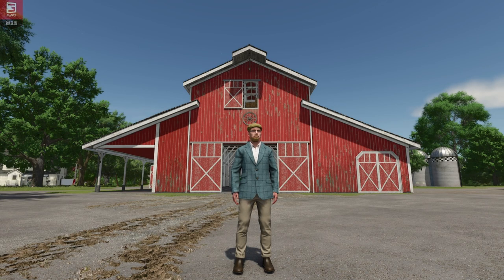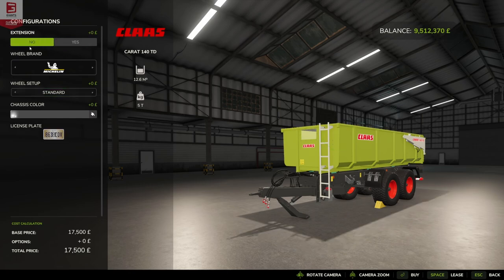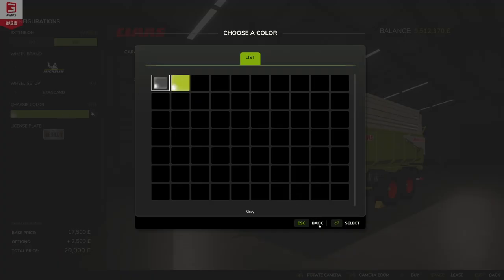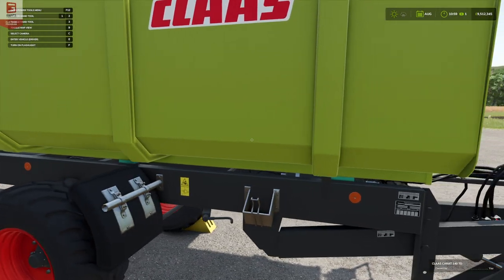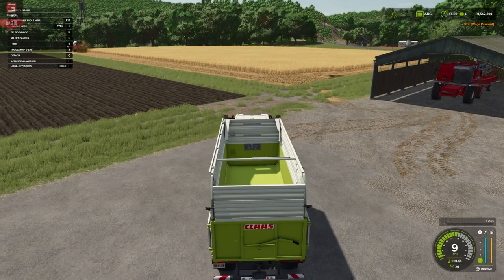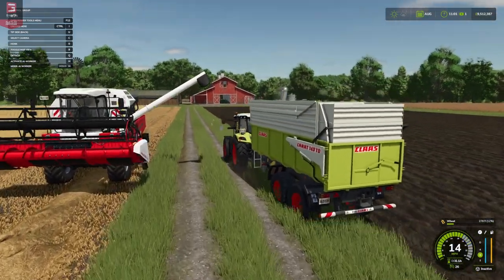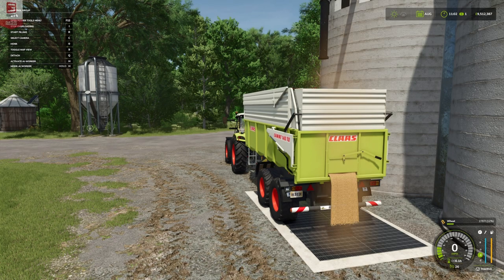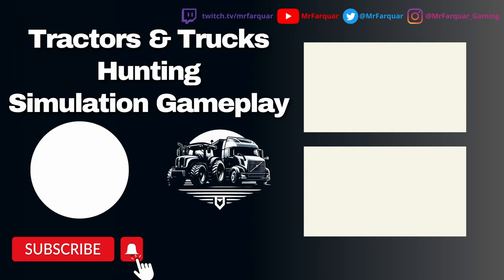CLAAS CARAT 140 TD by Despo93 | Farming Simulator 25 | FS 25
MrFarquar Merch!!
SOCIALS
PC Specifications:
OS : Windows 11
CPU : i9 10900X
GPU : ZOTAC GAMING GeForce RTX 3080 Ti Trinity 12gb
Memory : Corsair 32gb DDR4 3600mhz (x2 16gb)
Motherboard : ASUS ROG STRIX X299-E Gaming II
CPU Cooling : PCS FrostFlow 240 Series ARGB High Performance Liquid Cooling
Storage : 512gb Intel 670p M.2 SSD, 2TB SSD, 4TB HHD.